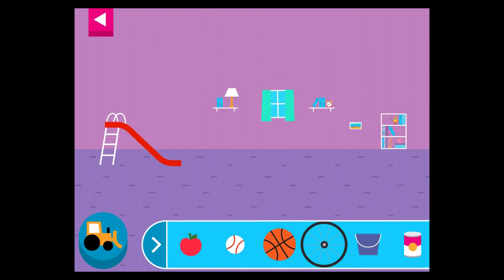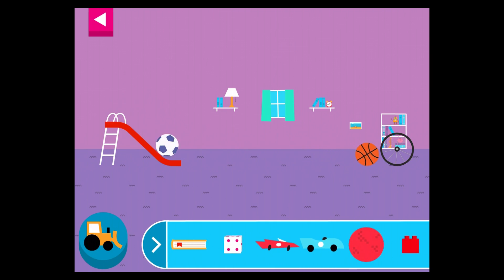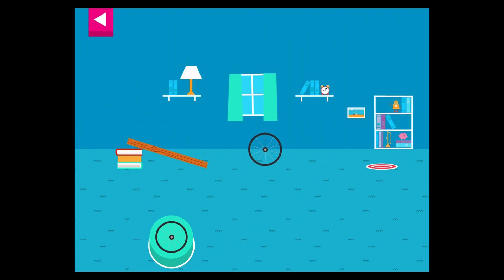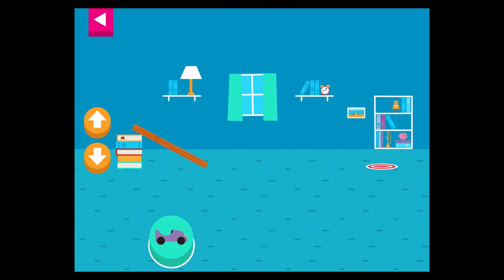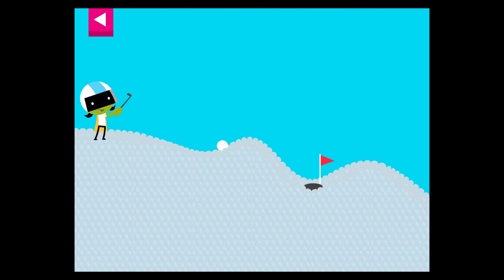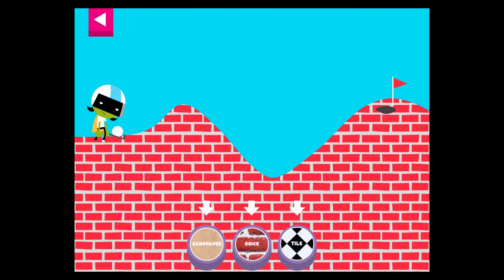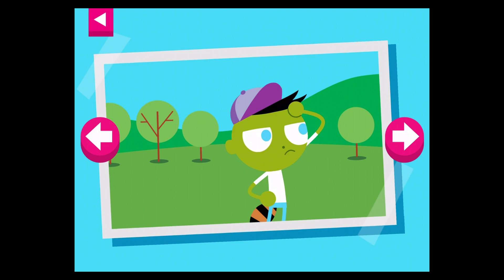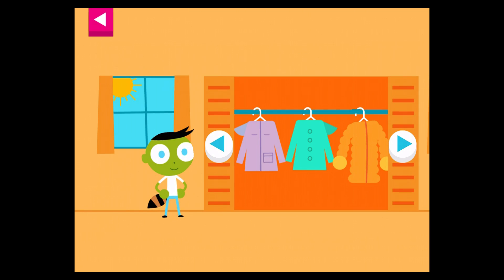Play and Learn Science - Learn and Play about Ramp and Roll | Educational Games